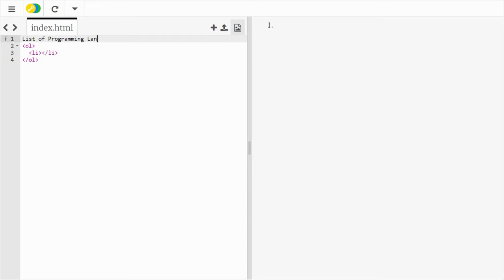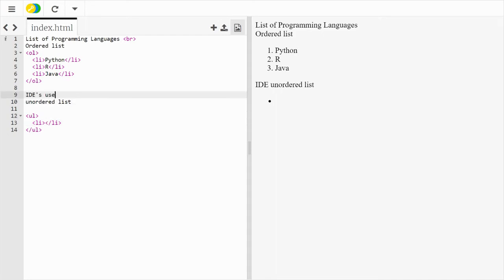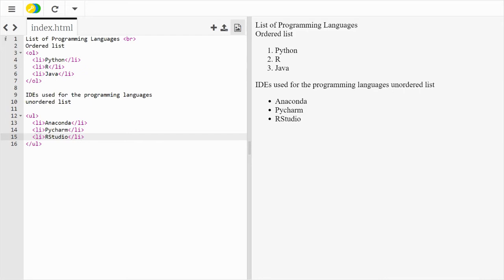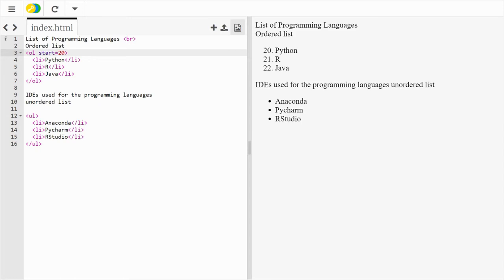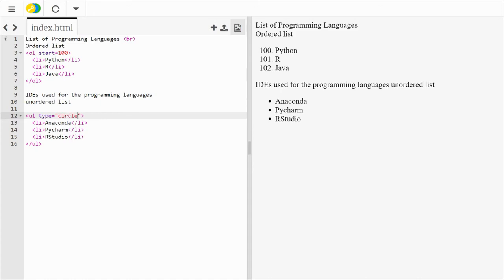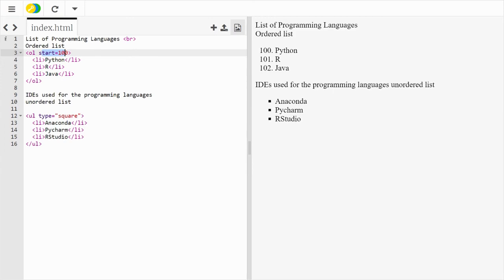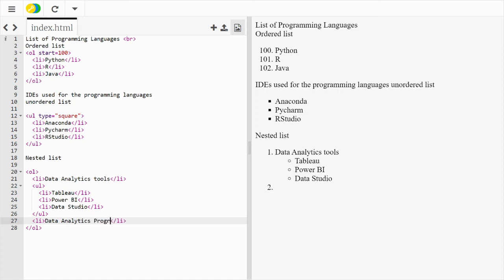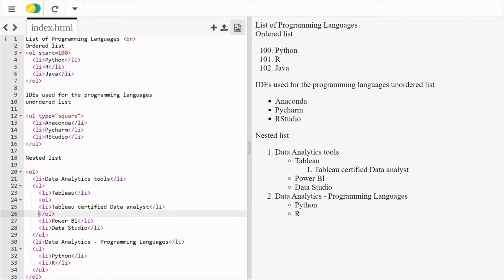ORDERED AND UN-ORDERED LIST TAGS - HTML 5 | web designing for KIDS | ol and ul tags